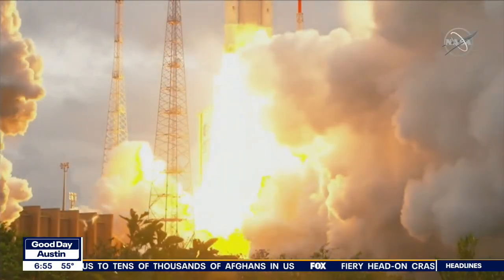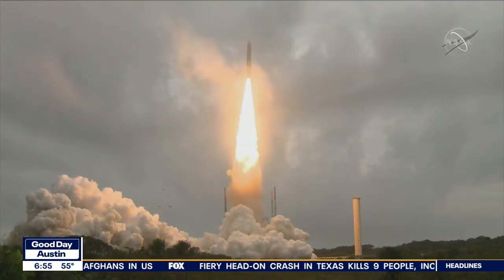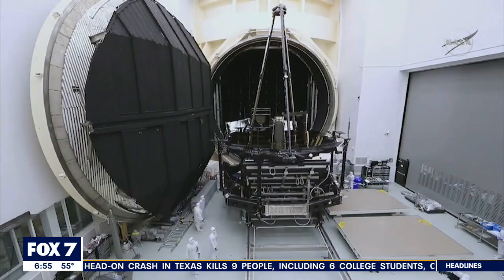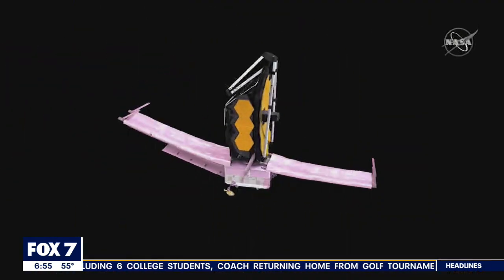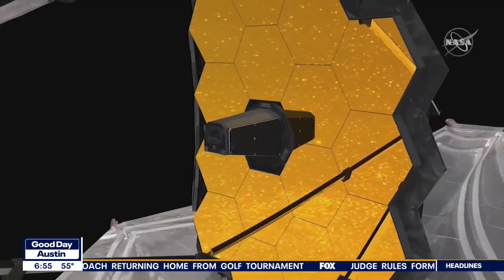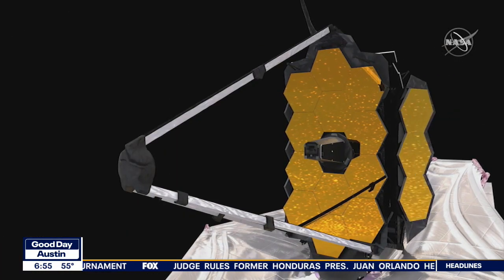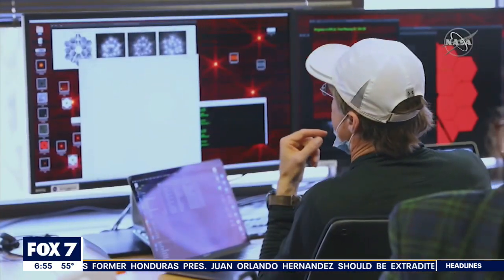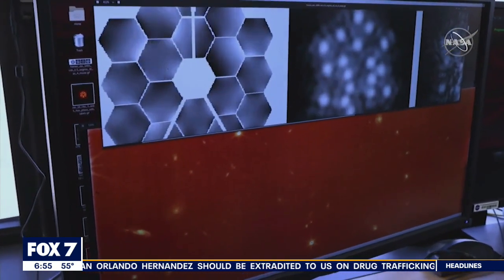NASA's newest space observatory could help expand knowledge of universe | FOX 7 Austin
The James Webb Space Telescope has sent back its first image and given NASA its clearest look yet at where no man has gone before. FOX's Bill Melugin has the story.